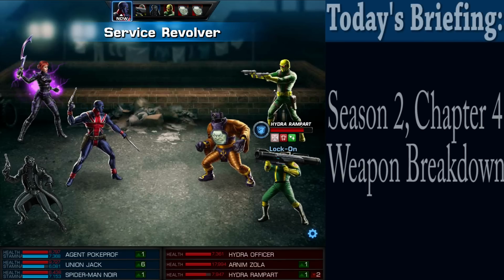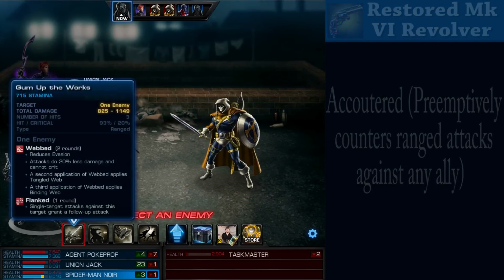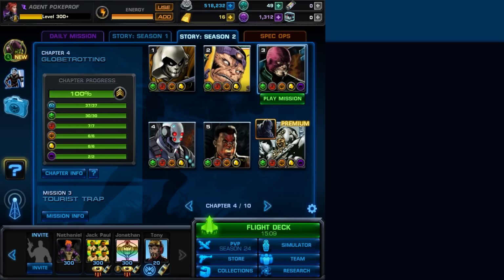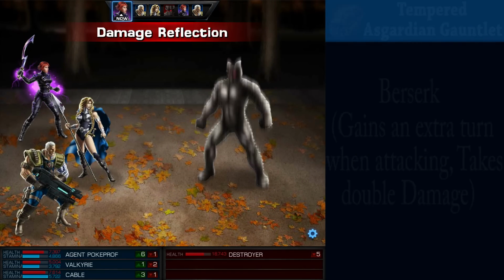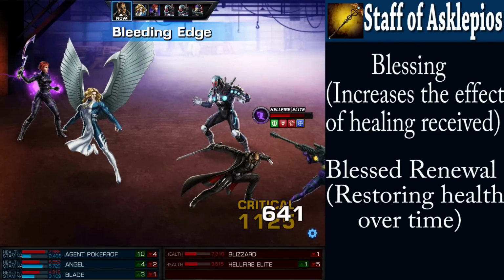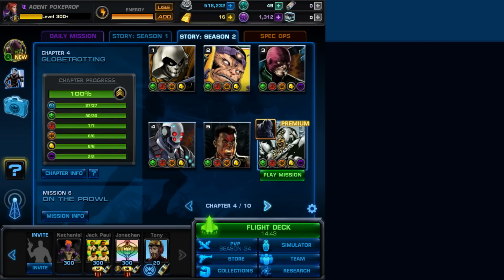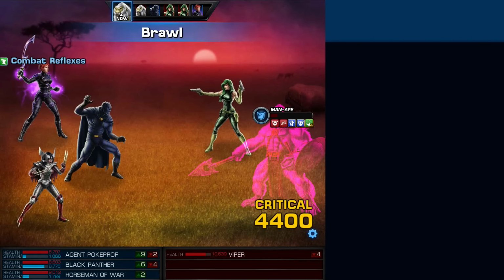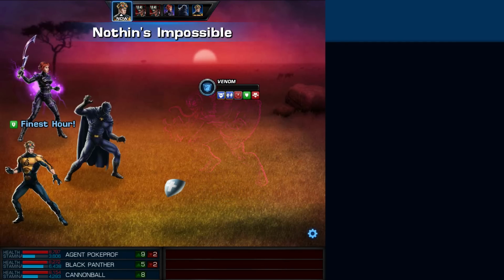Marvel:Avengers Alliance! Season 2, Chapter 4 Weapons!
We're almost at the halfway point for the Chapter based Weapons already! This is where things start really getting good, with some of the equipment you'll get here being ones you'll use even to this day!